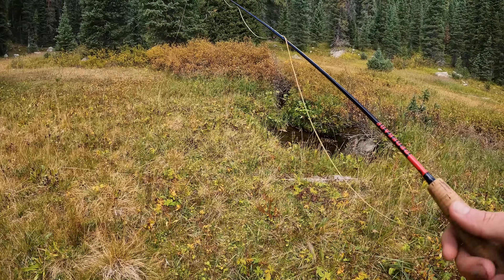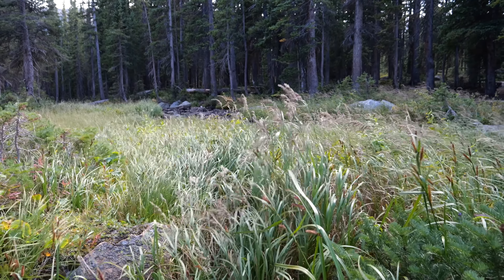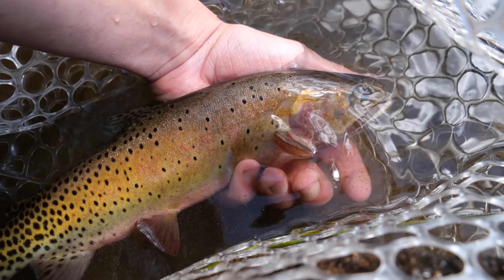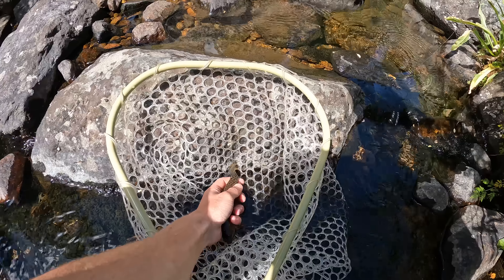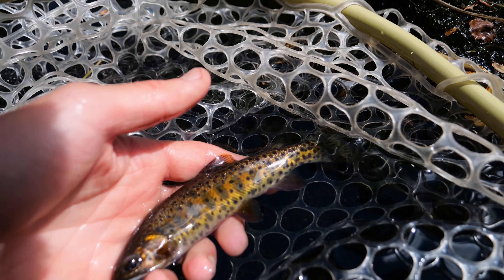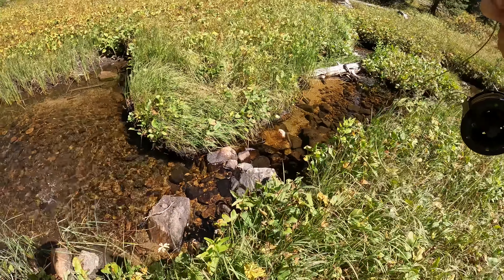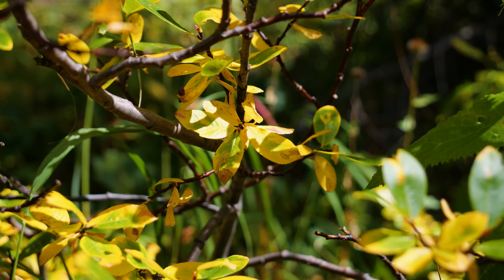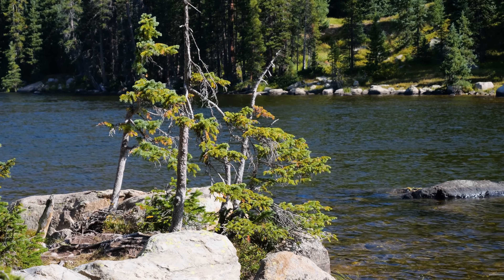Catching trout out of a PUDDLE?? (Fly Fishing)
Colorado Day 6 - The continued hunt for Rare Trout!

Cutthroat trout were the first trout species recorded by Europeans in North America. They are now divided into over a dozen sub species, most of which occupy less than 10% of their original range. The greenback cutthroat is not only one of the rarest subspecies of cutthroat, but also one of the rarest trout in the world. Recently Colorado made headlines when they recorded their first ever wildly reproducing pure strain greenback cutthroat trout. Which leads me to this video… Although the fish in this lake and it’s adjoining creek were once touted as being greenback cutthroat, these fish are actually not pure strain greenbacks and likely a hybrid of some sort. So I’ll let you be the judge… how much weight do you put in pure strain native fish? And how much does that effect where and how you fish?

I ended up catching a bunch of trout out of a tiny creek. The creek was full of a hybrid greenback cutthroat trout which was a blast to catch. The fly rod I used was a Renegade Black Series Combo in an 8'4" 3 wt. Most of the fish came off of a size 22 gnat. Any other questions just ask!